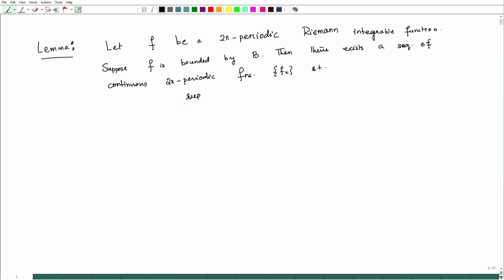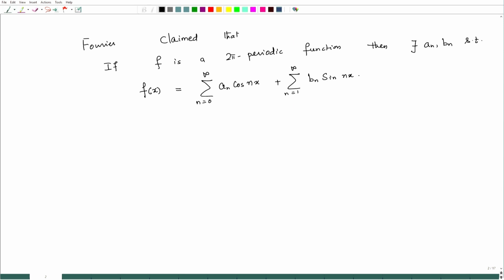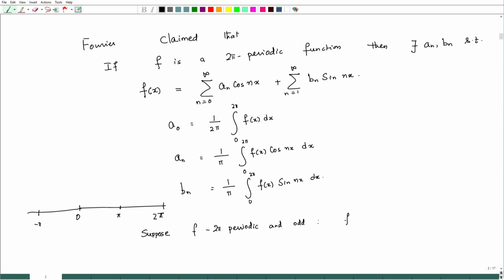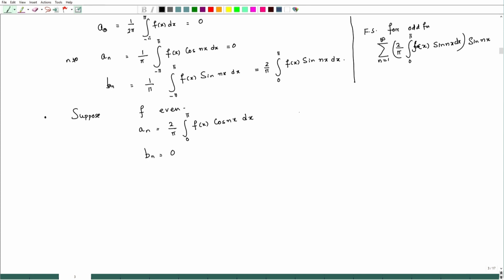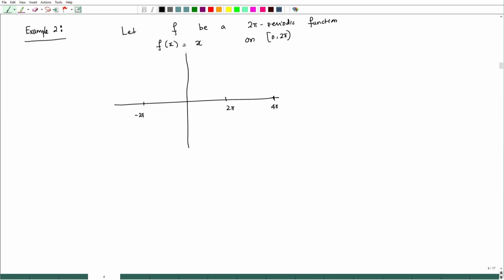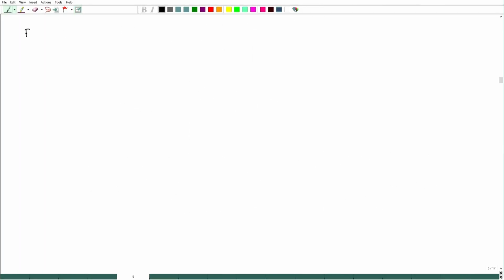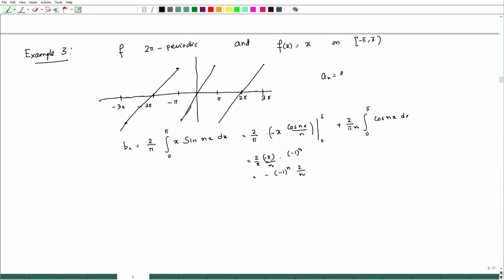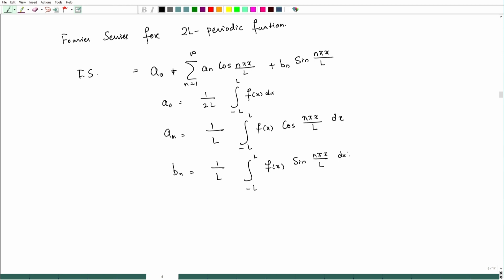Lecture 04: Fourier coefficients and series